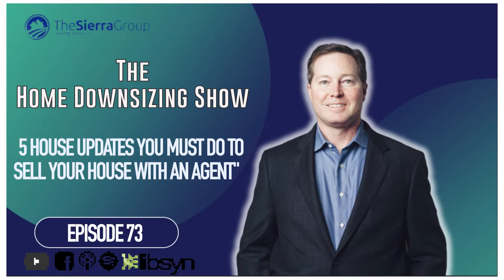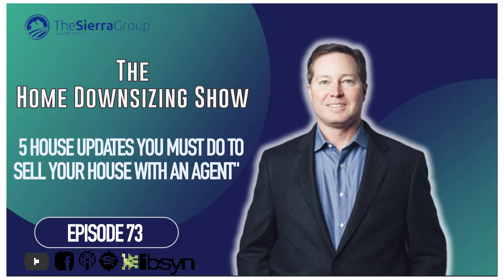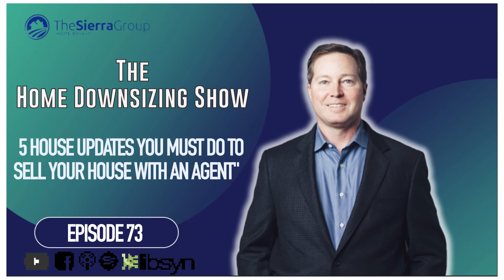You Won't Believe These 5 Easy House Updates That Will Make Selling With An Agent So Much Easier!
🏡 Looking to sell your house with an agent? Discover these 5️⃣ easy house updates to make the process smoother! Join Ben Souchek, owner of Home Downsizing Solutions, on the Home Downsizing Show as he shares valuable insights for stress-free downsizing. 🏘️

In this episode, Ben delves into the essential updates that can significantly enhance your home's marketability. From kitchens and bathrooms to flooring and lighting, he highlights key areas buyers focus on. 🚿🍽️💡

But it's not just the interior that matters. Ben emphasizes the importance of exterior updates, including paint, roofing, landscaping, and more. These details can affect not only your home's appeal but also its saleability.

Remember, even though your house isn't brand new, buyers often expect modern finishes. Ben advises against cutting corners on updates, as it can be glaringly obvious. It's also essential to consider the cost of improvements, get multiple contractor quotes, and evaluate whether you'll recoup your investment upon sale.

If you're contemplating selling your house and want to maximize its value, Ben recommends researching new homes and renovated properties in your area to understand the competition and buyer expectations.

For more information and resources on home downsizing, visit 👉 [Home Downsizing Blueprint] 👈 or if you're ready to sell and downsize, head over to 👉 [Home Downsizing Solutions]

Got questions or need assistance? Plus, don't forget to request your FREE copy of his book, "Home Downsizing Secrets" on their website.

Make your home-selling journey easier and more rewarding with these valuable tips. Have a great week! 🏠🌟🎉

Get in touch with us here!